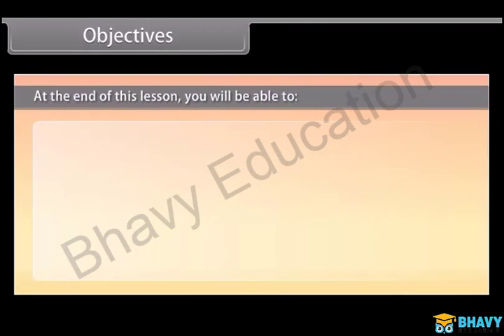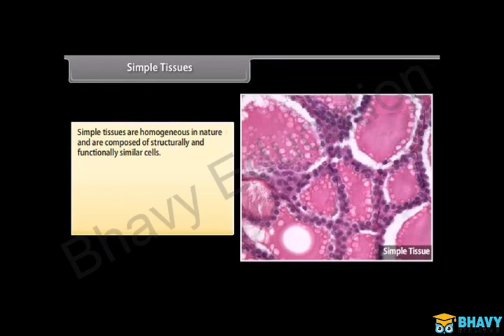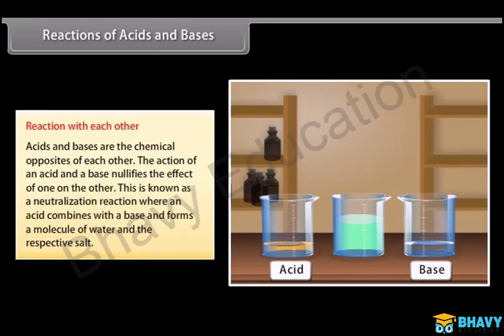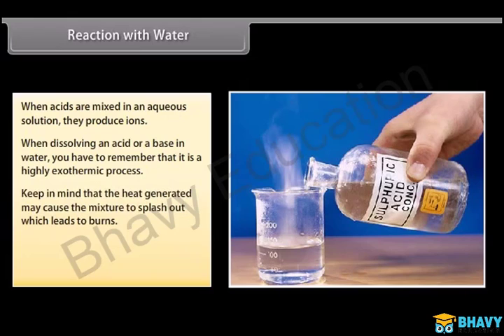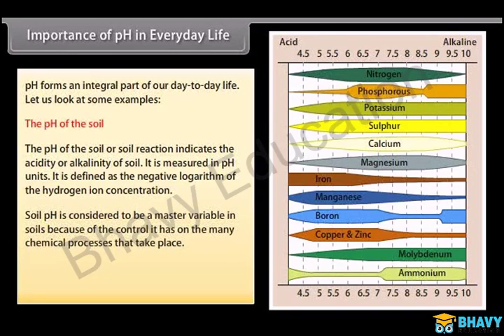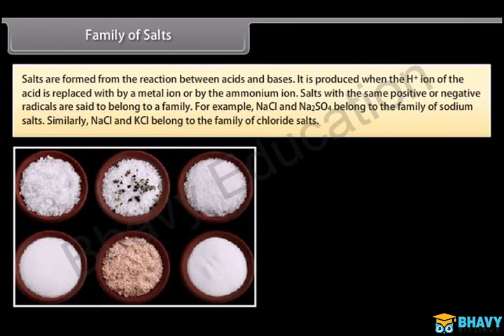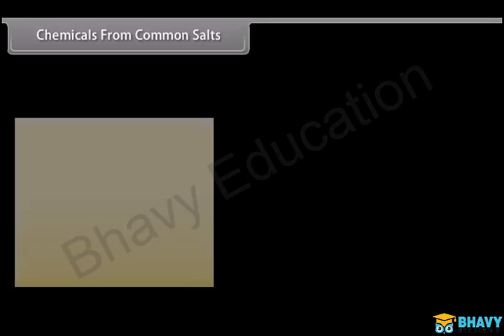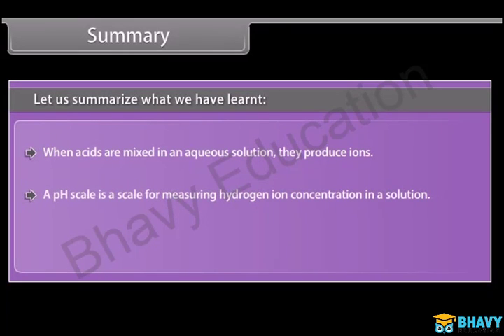Acids, Bases and Salts | Class 10 | BHAVY EDUCATIONS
An important part of acids, bases and salts class 10 is to find out how they react with metals. When acids react with metal, they release hydrogen gas and create a compound called Salt. Acid + Metal = Hydrogen gas + Salt. When base reacts with metal, they release hydrogen gas and produce salt.